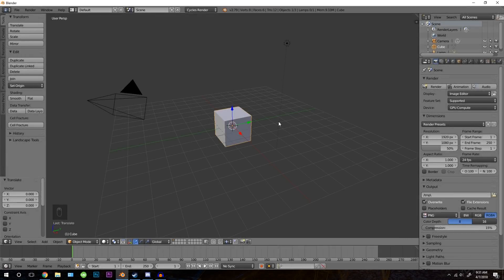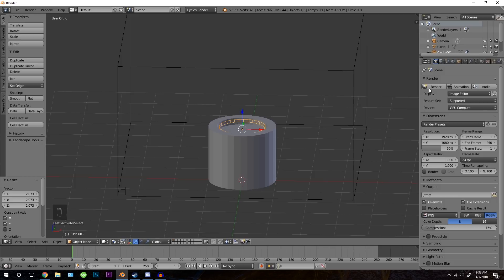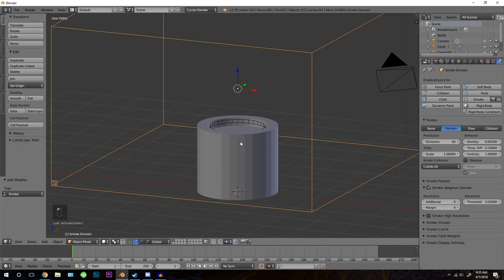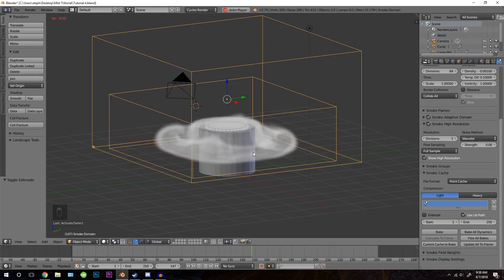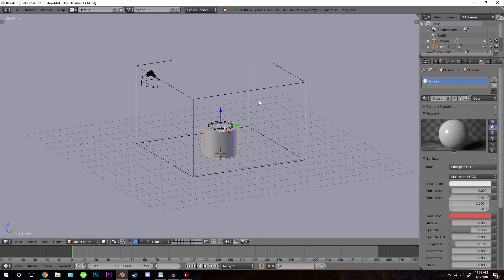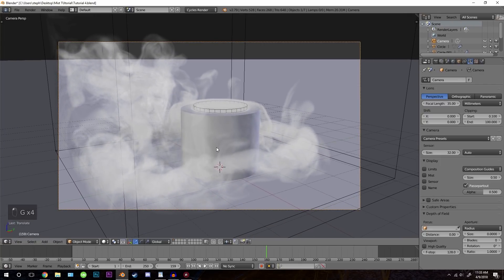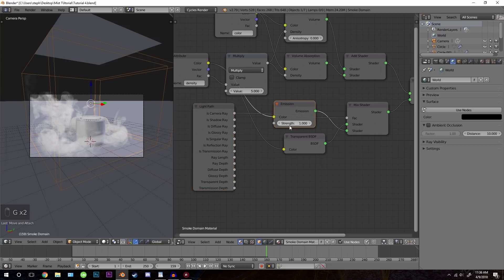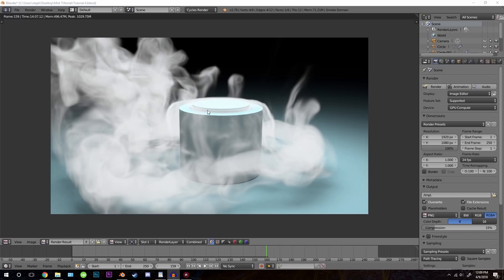Blender Tutorial How to Create Mist in Blender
In this Blender tutorial we create mist using the smoke simulation in Blender! I show you step by step on how the simulation works, how the material is created and more.
See other peoples artwork and talk about Blender stuff.

If you want to learn more about the smoke simulation click the link below to check out my course!

Download Blender
Blender.org

Blender
Tutorial
Mist
Smoke Simulation
Cycles